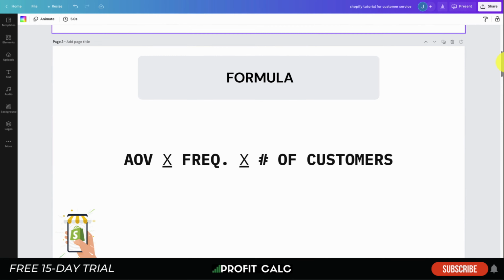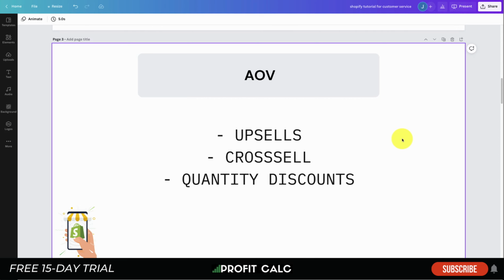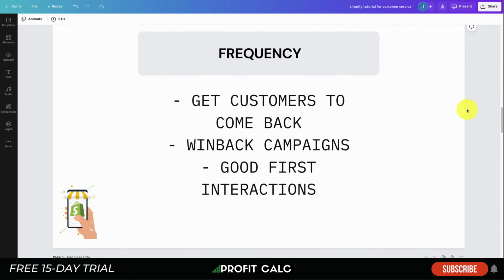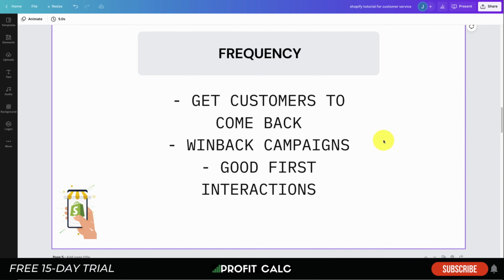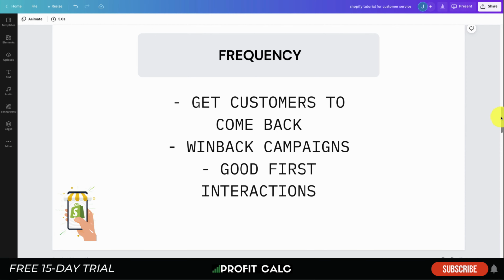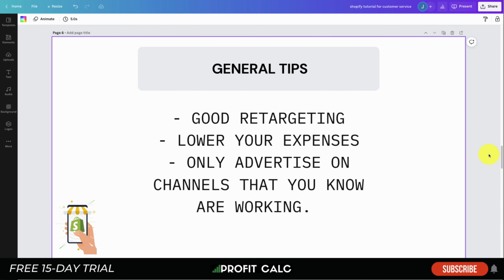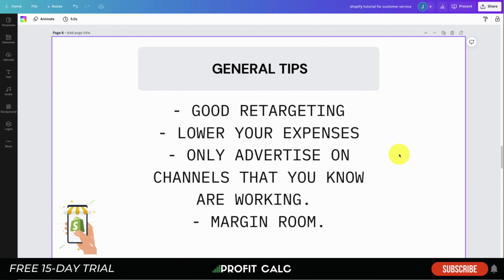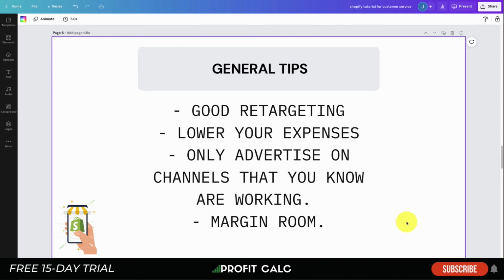Boost Profit For Your Shopify Store: 3 Simple Strategies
In this video, we'll show you 3 simple strategies that can help boost your Shopify store's profit.

If you're looking to boost your store's profits, then look no further! In this video, we'll show you 3 simple strategies that can help you boost your store's profit. From increasing your sales to improving your branding, these strategies will help you reach your business goals faster and with more success!